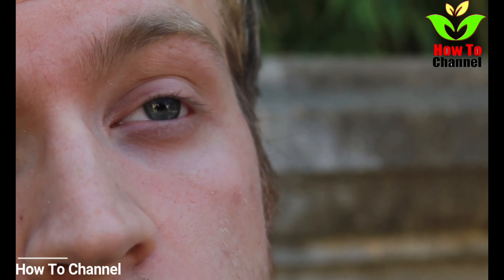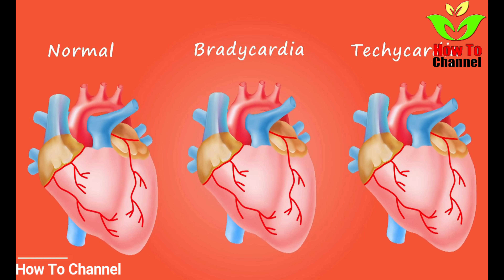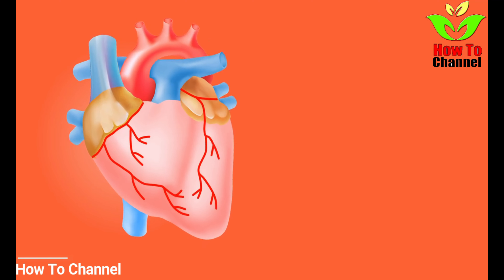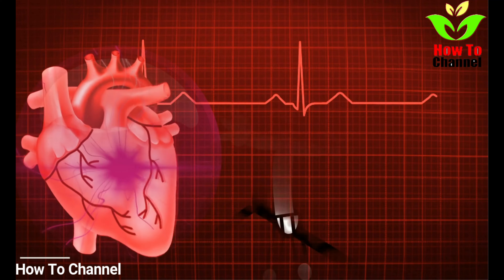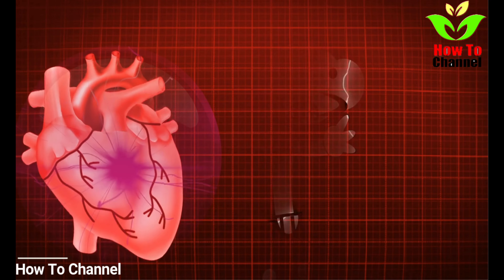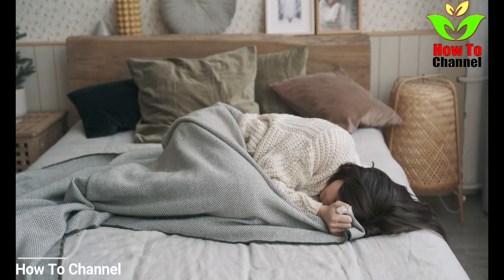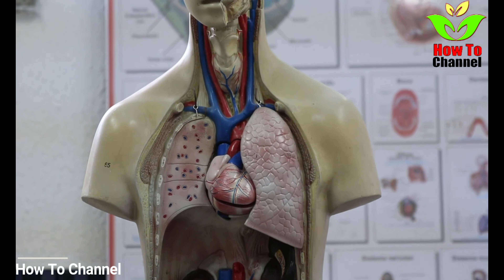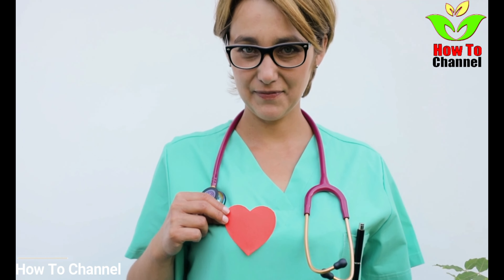How to know if you're at risk for a heart attack! The most common heart attack treatments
Heart Attack Symptoms, Risk, and Recovery
What are the symptoms of heart attack?
The major symptoms of a heart attack are

Chest pain or discomfort. Most heart attacks involve discomfort in the center or left side of the chest that lasts for more than a few minutes or that goes away and comes back. The discomfort can feel like uncomfortable pressure, squeezing, fullness, or pain.
Feeling weak, light-headed, or faint. You may also break out into a cold sweat.
Pain or discomfort in the jaw, neck, or back.
Pain or discomfort in one or both arms or shoulders.
Shortness of breath. This often comes along with chest discomfort, but shortness of breath also can happen before chest discomfort.

heart attack symptoms:
1. How to know if you're at risk for a heart attack
2. The 5 warning signs of a heart attack
3. The most common heart attack symptoms
4. The top 5 ways to prevent a heart attack
5. The most common heart attack treatments

in this vedio:
what are heart attack warning signs
how long do heart attack warning signs last
is heart attack warning signs
heart attack warning signs for days